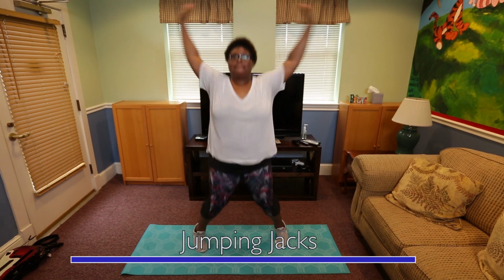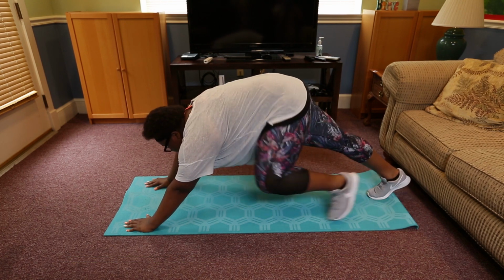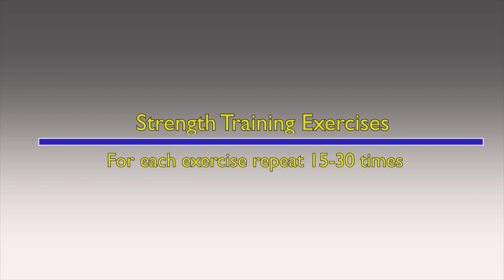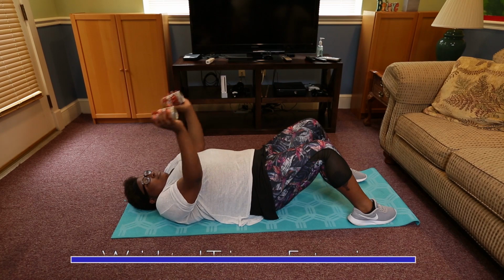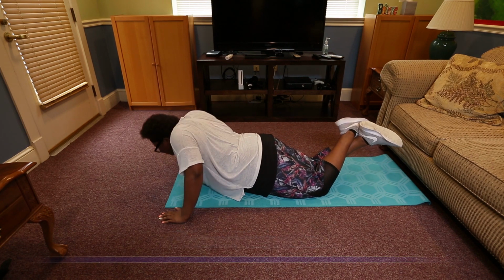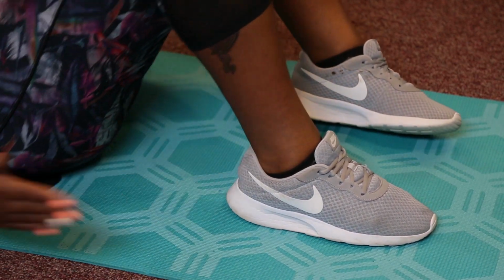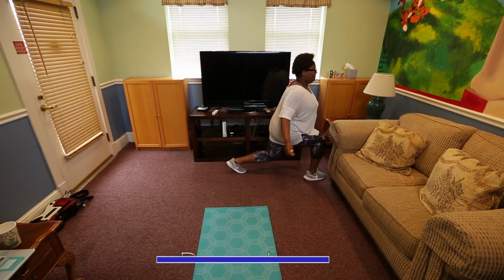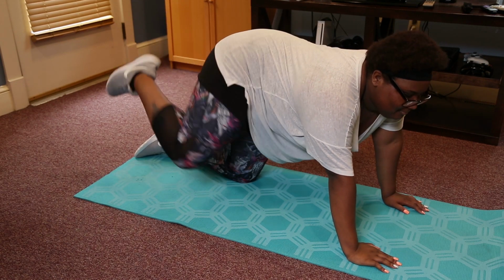How to Get a Good Workout in a Small Space | ReNEW Clinic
Did you know that you can get fit without going to the gym? This video provides a great solution for easy and fun at home workouts with no equipment needed.
So grab your water bottle and let’s start burning some calories!!!
P.S Don’t forget to WARMUP :)